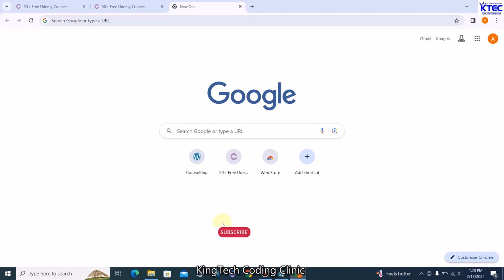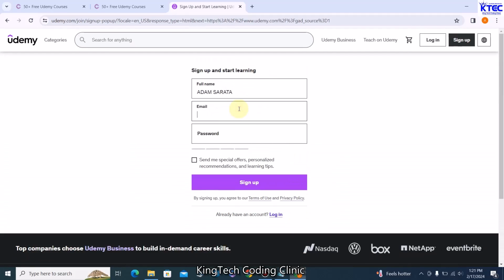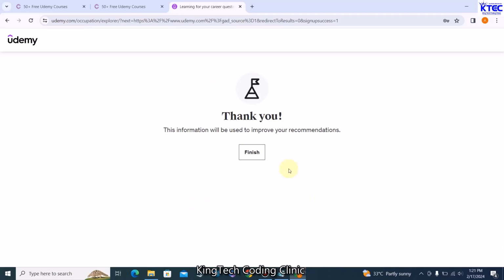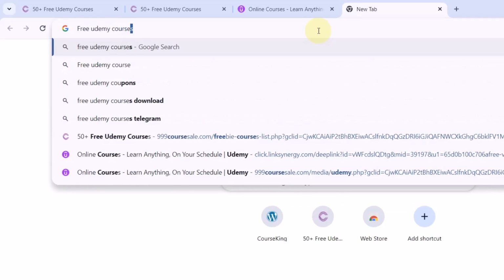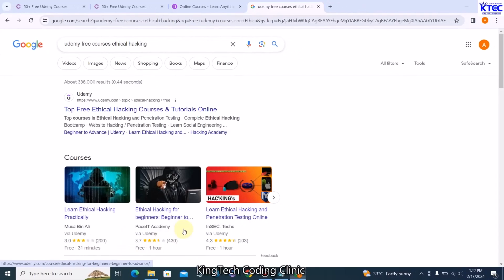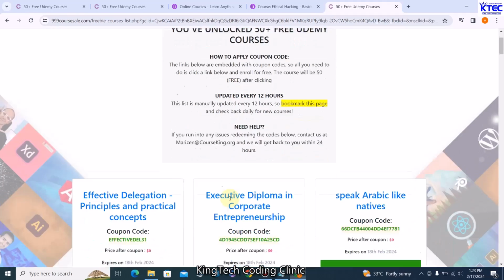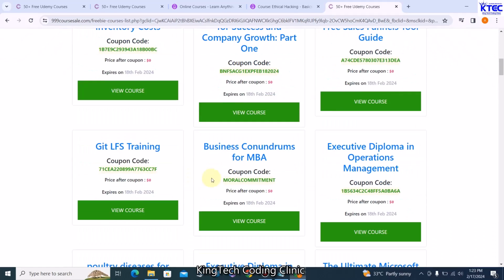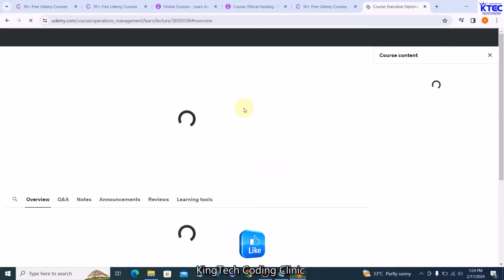How To Get Udemy Courses For Free (100 % Free)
Want to take Udemy courses for free? In this video, I'll show you some simple tricks to get 100% free Udemy courses - no coupons required!

First, I'll explain how to find free courses on Udemy that don't require any payment. Udemy runs frequent promotions where courses are available for free for a limited time. I'll show you how to find these freebie offers.

Next, I'll reveal a clever hack that lets you access paid Udemy courses for free. By using a simple cookie trick, you can unlock paid courses and audit them for free. I'll demo exactly how to do this step-by-step.

Finally, I'll tell you how to get Udemy coupons that give you massive discounts on paid courses. These coupons can save you up to 95% on Udemy's already affordable course prices.

So if you want to master the art of getting Udemy courses for free or very cheap, make sure to watch this tutorial! I'll share all my secrets to getting unlimited access to Udemy's massive course library without spending a penny.